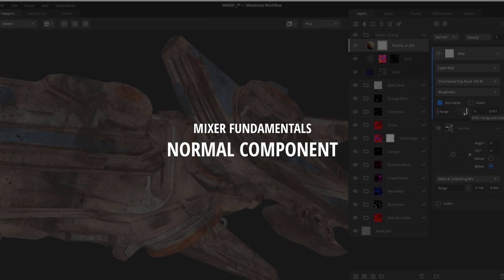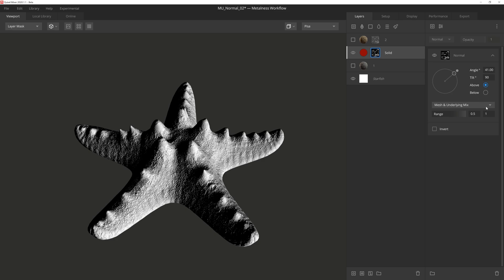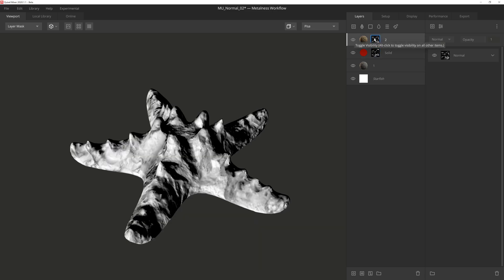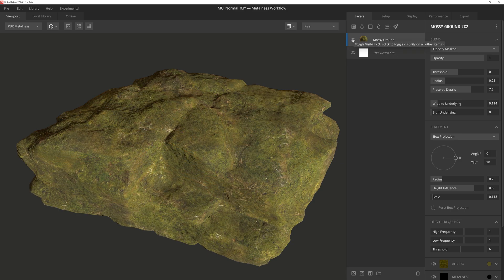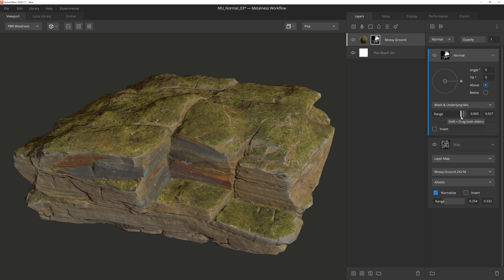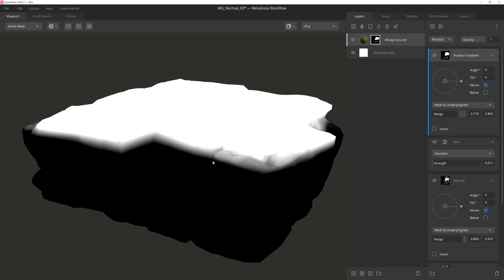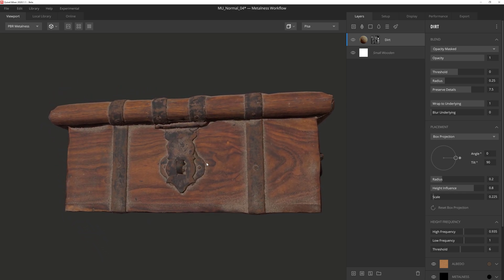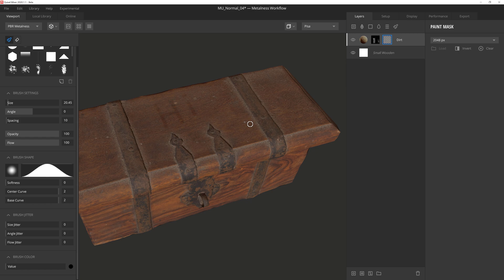Mixer Fundamentals 3: Normal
The Normal component generates a normal map mask that takes into account the geometry's vertex normals, the normal map assigned to the geometry and the normal data generated by the Mixer layer stack. This feature can be used to create moss or snow on top of your objects, dust coming from one direction and so much more.

We can't wait to see your mixes!